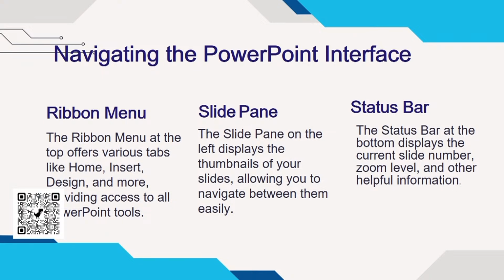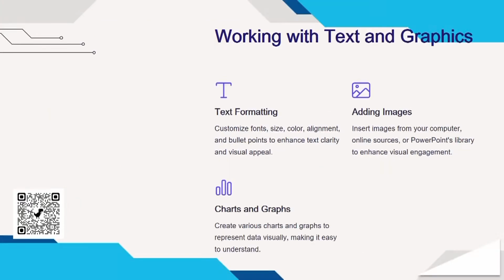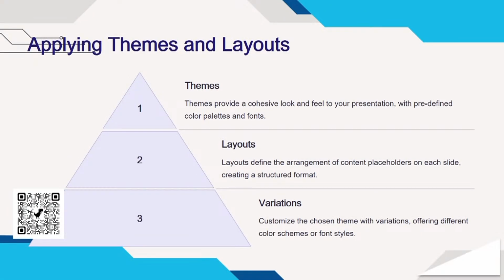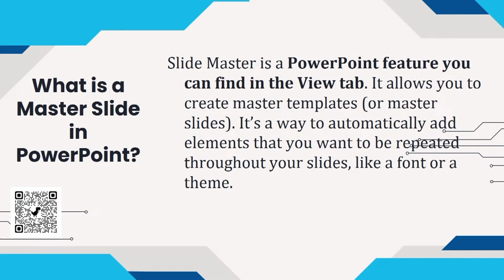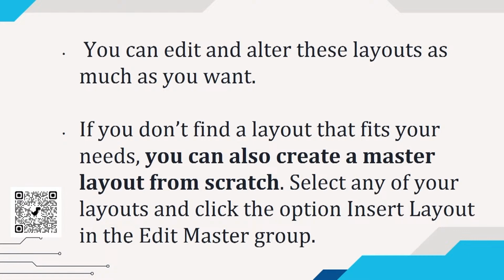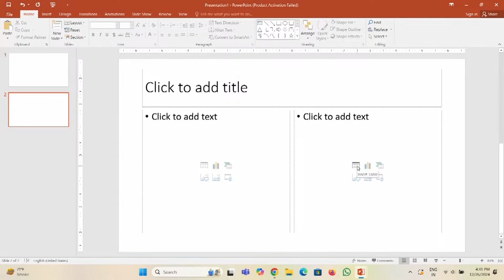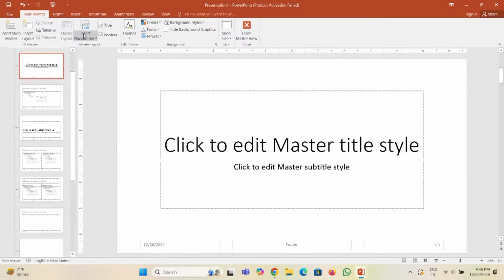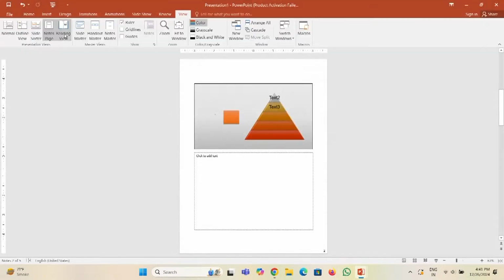Vocational : Computer & ICT : Digital Presentation